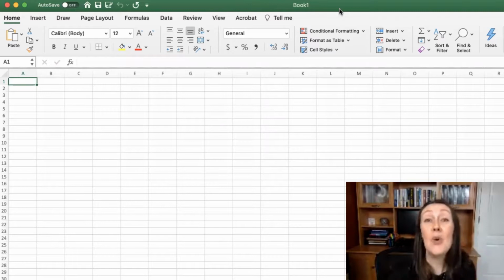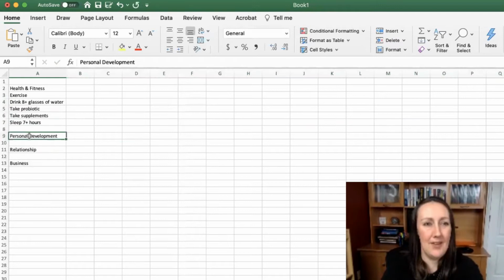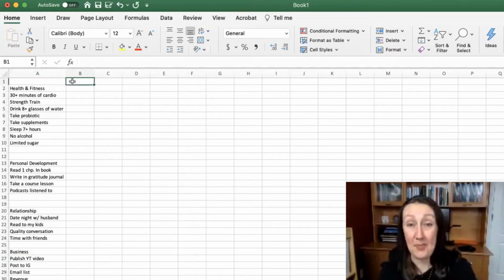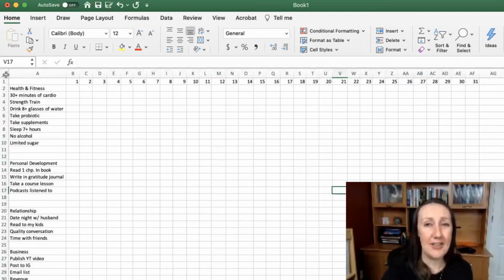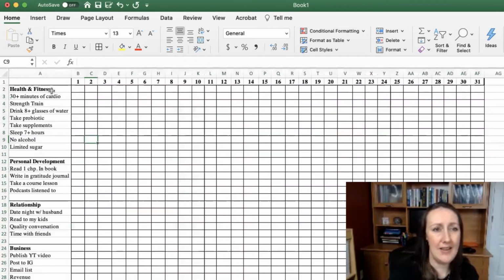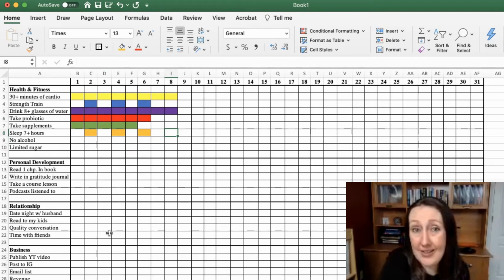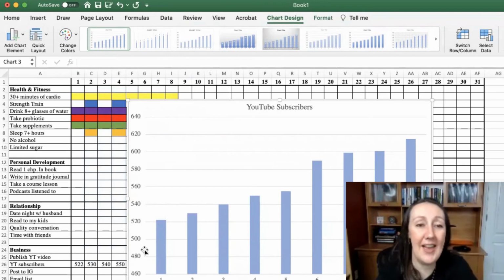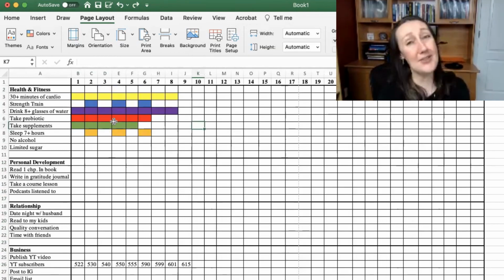HOW TO MAKE A HABIT TRACKING SPREADSHEET: Make Your Own Habit Tracker in Excel or Google Sheets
Learn how to make a habit tracking spreadsheet so you can make your own habit tracker in Excel or Google Sheets. It’s so easy to create your own habit tracking template and I love that doing it in Excel or Google Sheets then allows you to make cool, custom graphs charting your progress.

In this video, I show you how to make your own habit tracking spreadsheet so you know how to do habit tracking in Excel. (Habit tracking in Google Sheets works just the same so even though this tutorial on how to make your own habit tracker uses Excel to make an Excel habit tracking spreadsheet, the basic steps work great for either program.)

If you’ve been wanting to know how to track your habits, how to make a habit tracker, how to make your own spreadsheet for habit tracking, and/or how to make a habit tracker in Excel or how to make a Google Sheets habit tracker, then this step-by-step guide to making a habit tracker spreadsheet will show you how easy it is to make your own habit tracker and use it to track your habits.

If you prefer pen & paper habit tracking, then snag my FREE 90-Day PDF habit tracker

FREE workbook on my signature prioritization process to make more time for what MATTERS

Keep on top of it all with my Pinpoint Your Priorities(TM) notepad!

Set your week up for success with my Weekly Assessment Workbook

Set your plans up for success with my Ultimate Guide to Planning!

0:00 Intro
0:29 Create a new spreadsheet for habit tracking
4:42 Autopopulate the date
5:57 Formatting options
8:44 How to use your habit tracking spreadsheet
10:46 Graphing your progress
13:01 Printing your habit tracker

//BEST BOOKS ON HABIT BUILDING
High Performance Habits
The Four Tendencies: The Indispensable Personality Profiles That Reveal How to Make Your Life Better
Atomic Habits
The Power of Habit
Tiny Habits: Small Changes that Change Everything
The 7 Habits of Highly Effective People
Good Habits, Bad Habits: The Science of Making Positive Changes that Stick
Rewire: Change Your Brain to Break Bad Habits

//AWESOME GOAL SETTING PLANNERS & PRE-MADE HABIT TRACKERS
High Performance Planner (single)
Lamare 8x10 Habit Tracking Calendar
Bliss Collections Habit Tracking Notepad
Habit Tracker Planner Stickers

// ABOUT THIS CHANNEL:
Having more to do than time to do it is not only exhausting, it’s unsustainable. As an academic researcher, I’ve OBSESSIVELY sought out scientifically-proven ways to enhance efficiency and success while overcoming burnout and despair. My goal is to help you know what I only wish I had—that there are simpler ways of doing what you MUST in order to maximize doing what you LOVE.